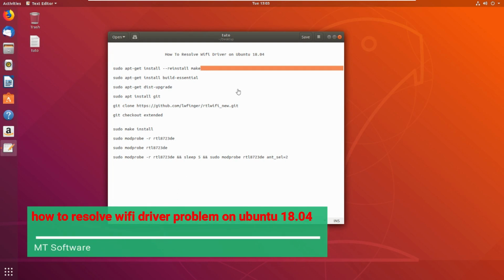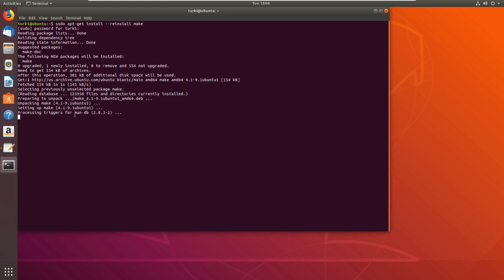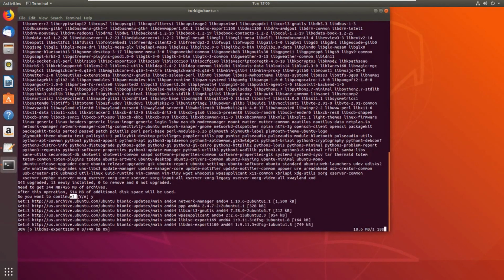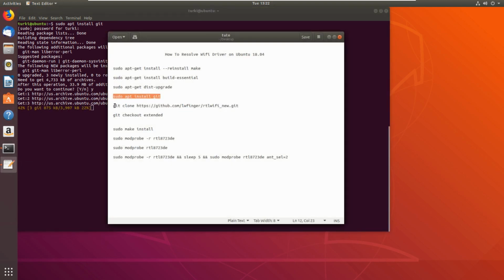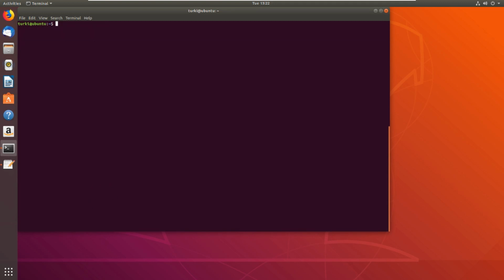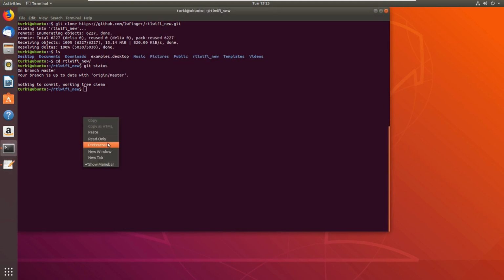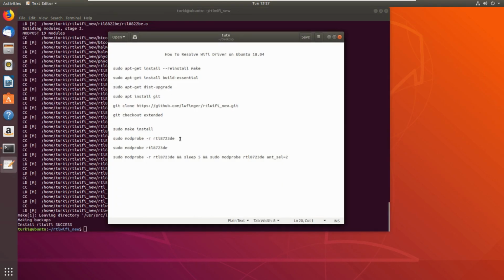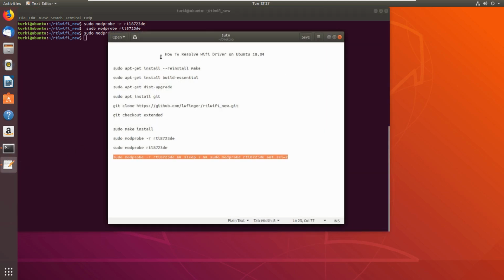How To Resolve Wifi Driver Problem on Ubuntu 18.04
WiFi Driver issue in Ubuntu 18.04
Resolve Wifi Driver Problem on Ubuntu 18.04

On this video , I will show you How To Resolve Wifi Driver Problem on Ubuntu 18.04 Step By Step.

►Commands

 sudo apt-get install --reinstall make

  git checkout extended

  sudo modprobe -r rtl8723de

  sudo modprobe rtl8723de

  sudo modprobe -r rtl8723de && sleep 5 && sudo modprobe rtl8723de ant_sel=2